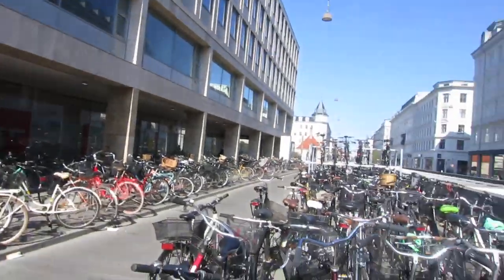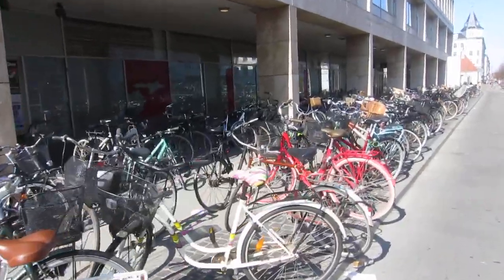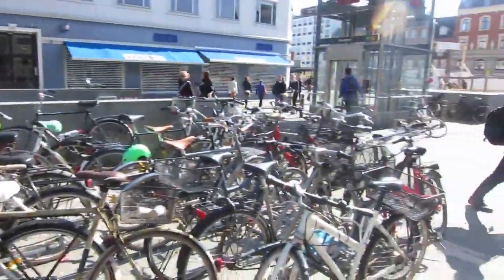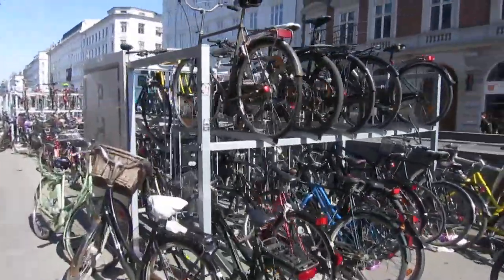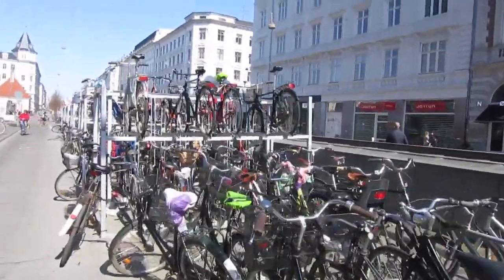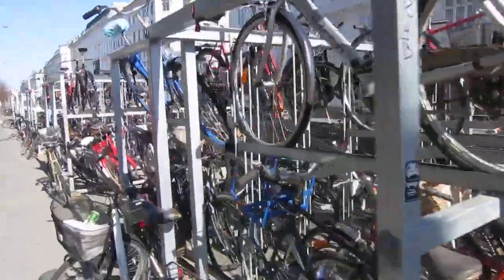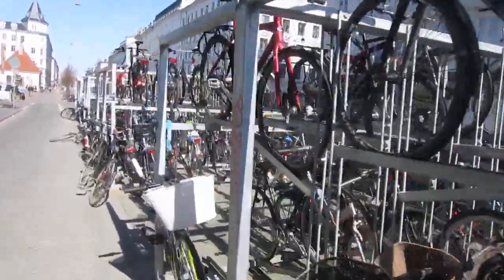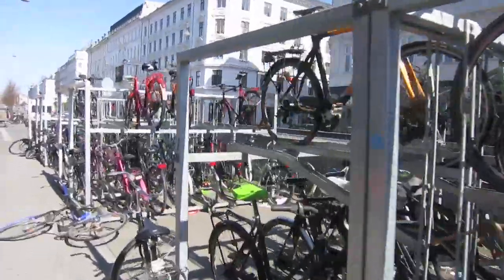Double decker bike racks in Copenhagen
Incredible example of how massive cycling provisions are in public spaces in Copenhagen.